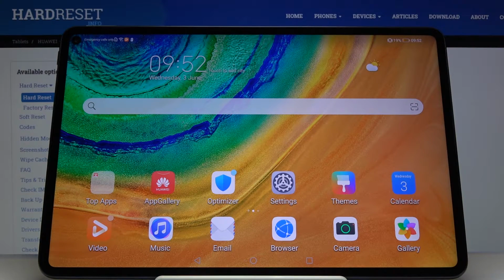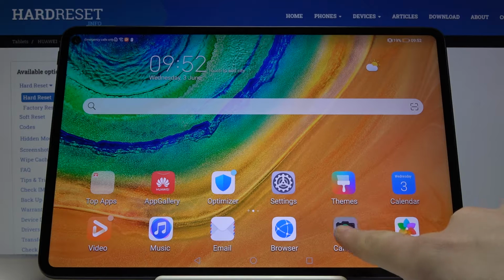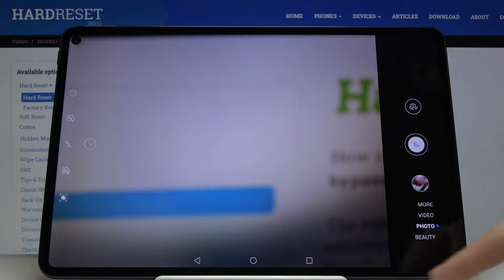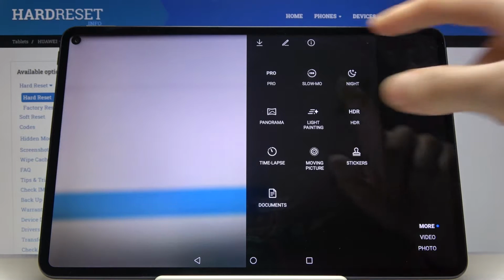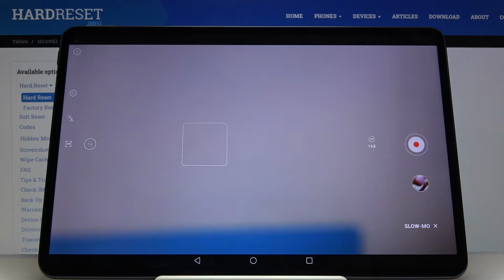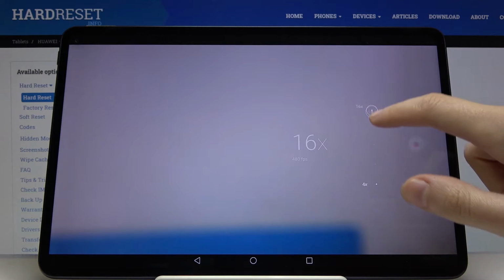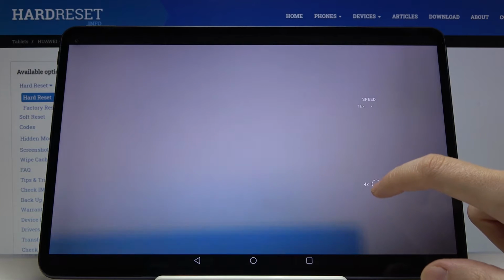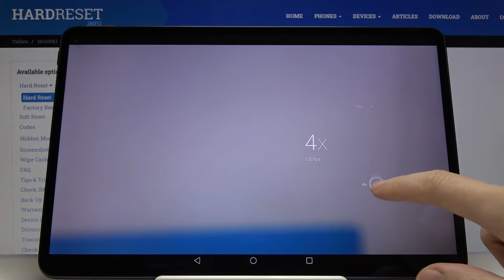How to Change Slow Motion Speed in HUAWEI MatePad Pro – Set Up Slow Motion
Find out more information about HUAWEI MatePad Pro:
Hi there! In today’s video we’re going to show you how you can set up slow motion speed on your HUAWEI MatePad Pro. With this feature you can take videos in slow motion, which could look kind of cool. In order to manage this feature, you should watch this short video to the end, follow the instructions described by our expert, and try this feature out on your HUAWEI MatePad Pro yourself.

How to Adjust Slow Motion Speed in HUAWEI MatePad Pro? How to Set Slow Motion Speed in HUAWEI MatePad Pro? How to Set Up Slow Motion Speed in HUAWEI MatePad Pro? How to Use Slow Motion Speed in HUAWEI MatePad Pro?